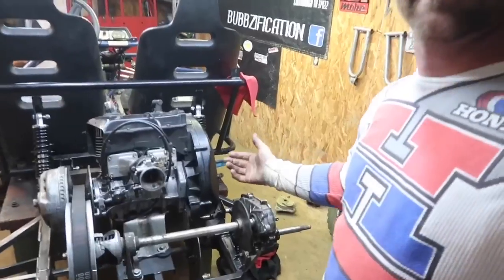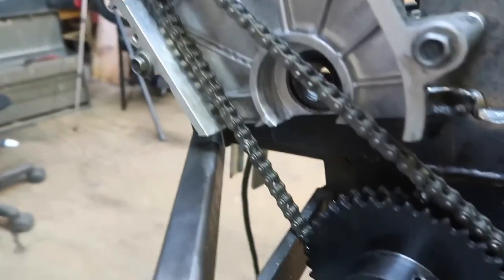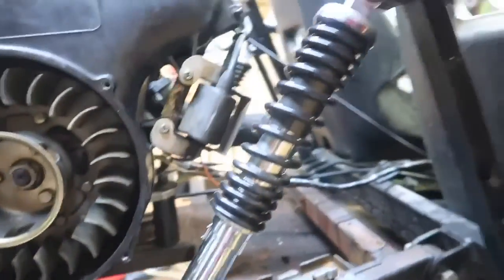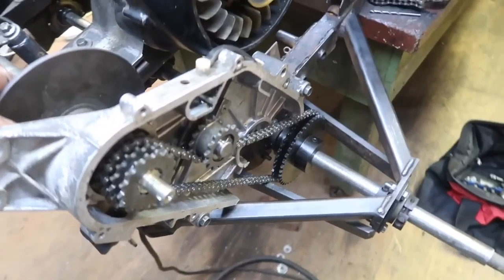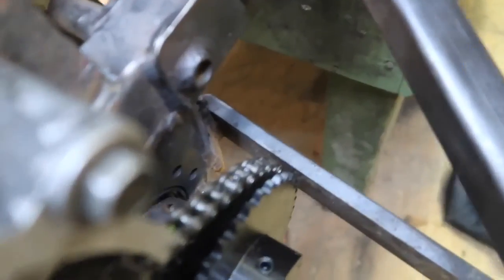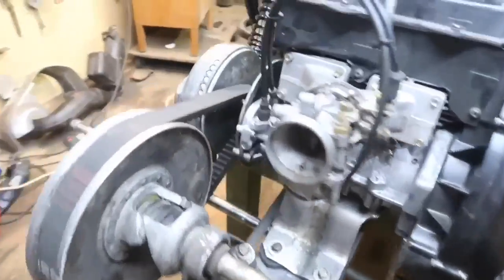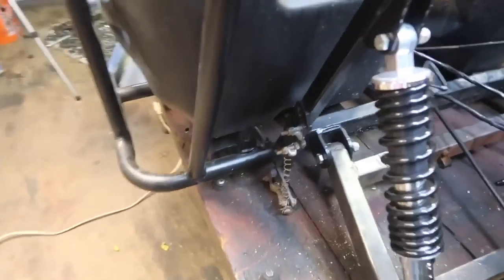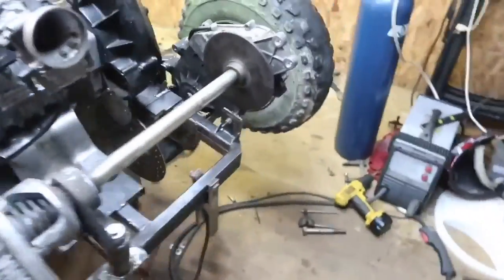THE YAMA-dog IS COMING TO LIFE ...slowly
The TARDSQUAD worked late last night to try and fire The yamadog up. We ran into issues with wiring and wasted lots of time tracking down a faulty switch. But everything is coming together nicely.

Do not try this at at home. All stunts are performed on a  closed/dedicated course, experienced rider, . Know your bike and surroundings before trying to ride out of your limitations. Void where prohibited. In stereo where availible.